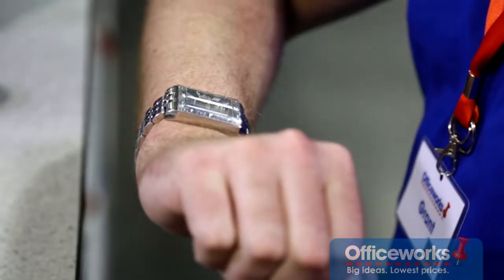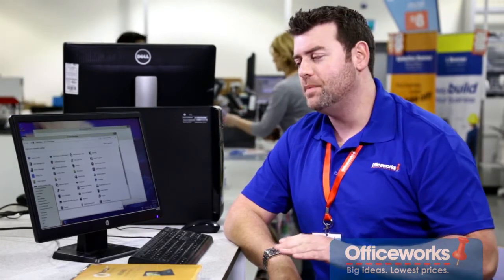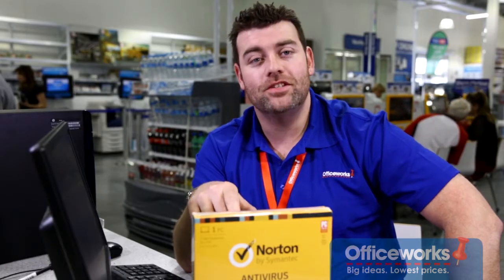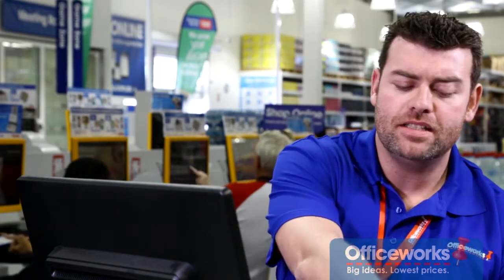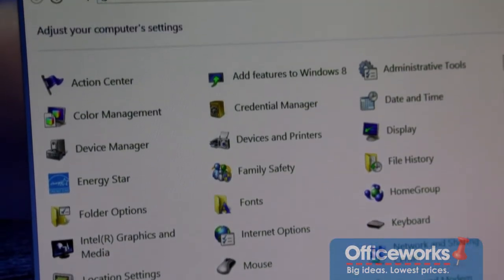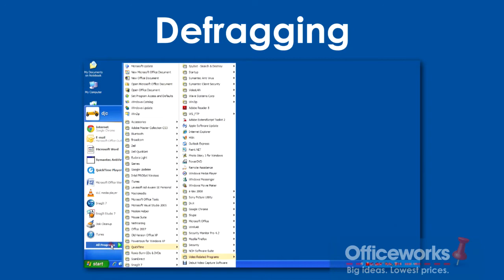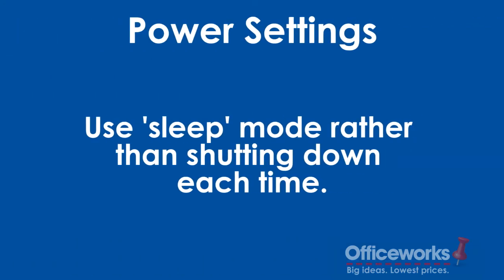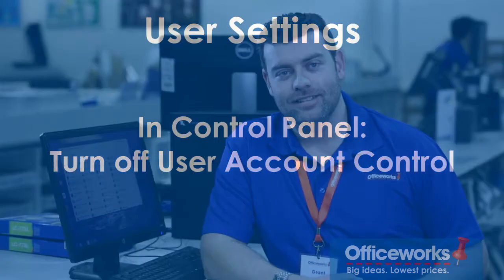How to make your computer run faster by Officeworks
Officeworks' team member, Grant, shows how you can make your computer run faster with a few tips and tricks.